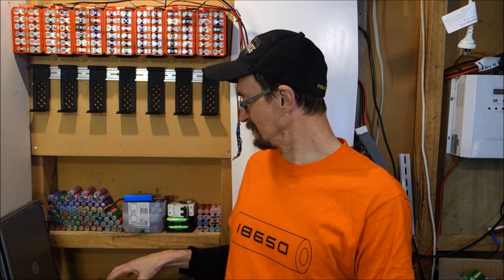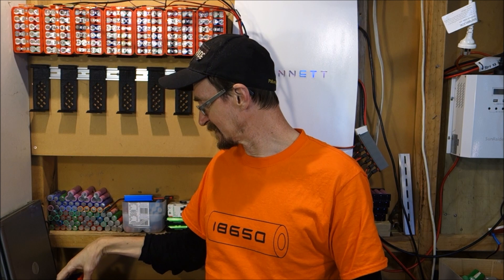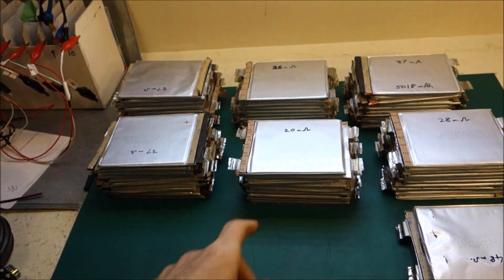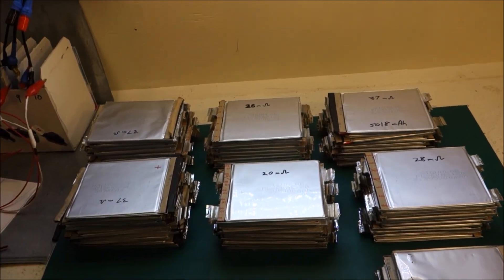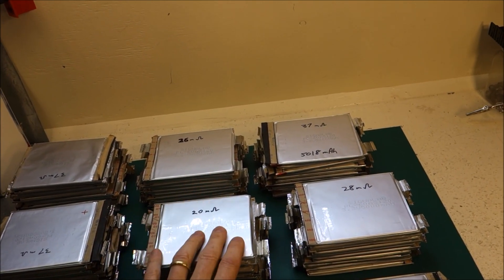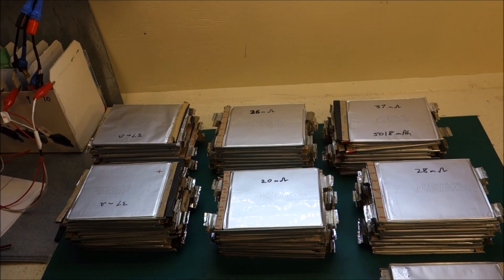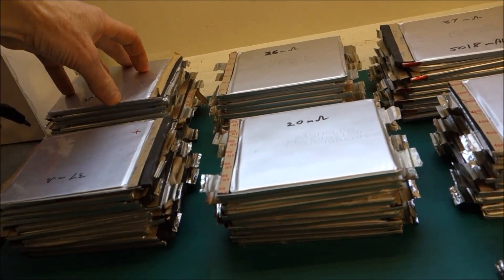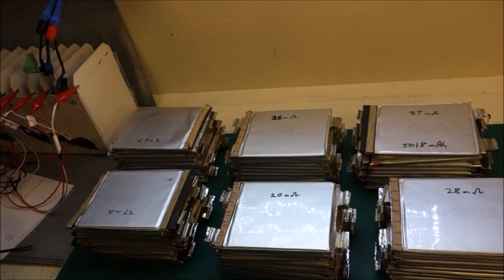Laptop Powerwall 73 - general update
Just a quick update on the t-shirt, Powershelf, next Small Blocks pack and the recycled e-bike cells.